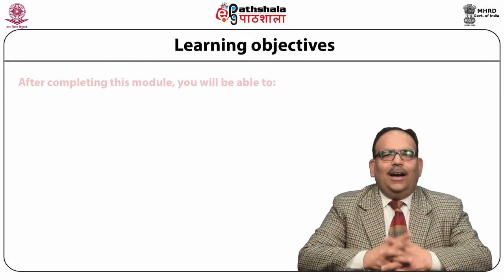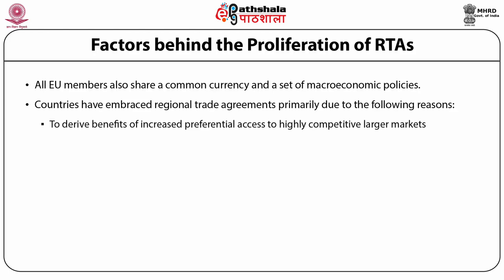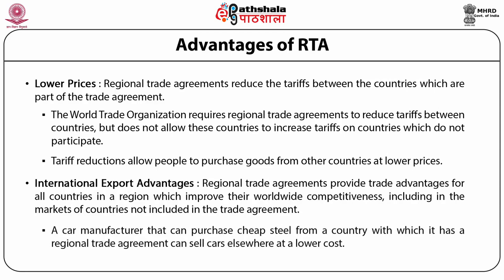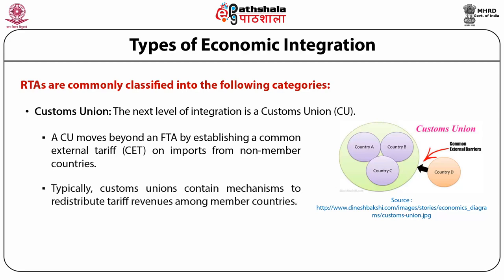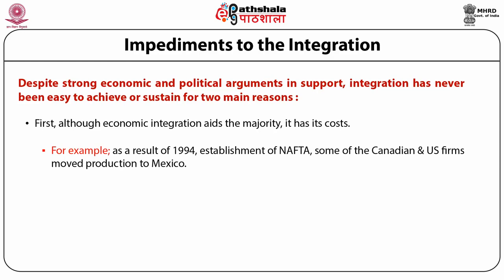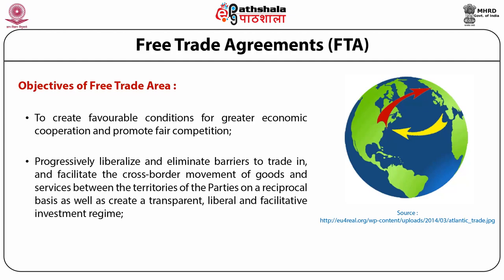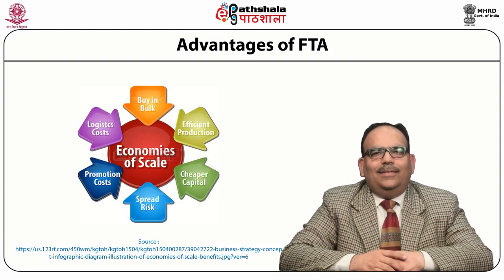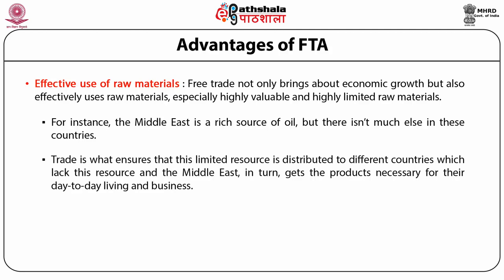Economic Integration: RTA & FTA